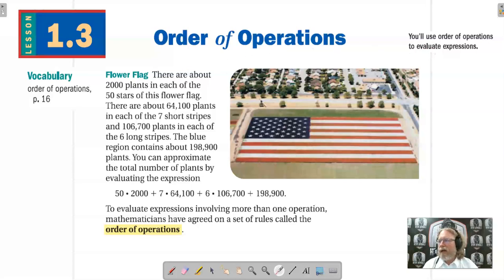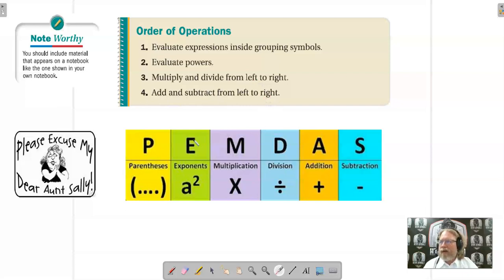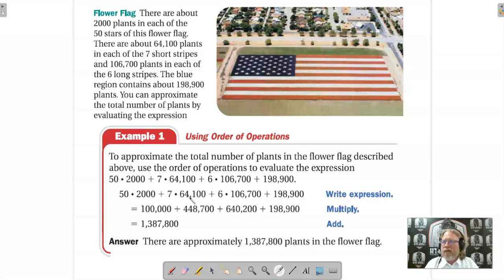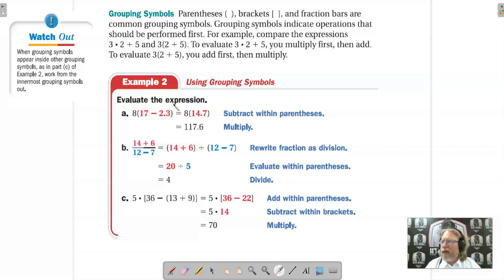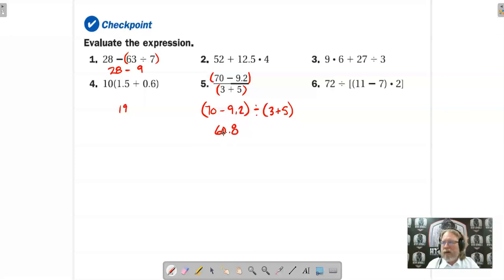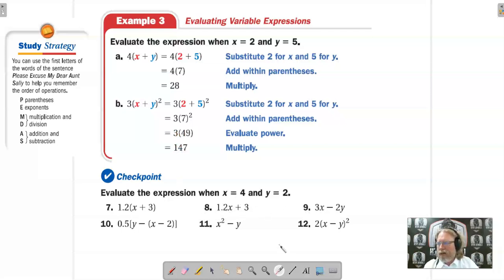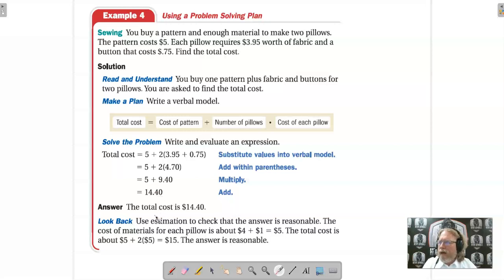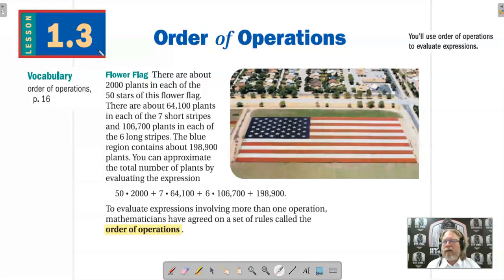Pre-Algebra Textbook Lesson 1-3 Order of Operations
This is a presentation of Chapter 1, Lesson 3 of the Pre-Algebra textbook. The lesson title is "Order of Operations."